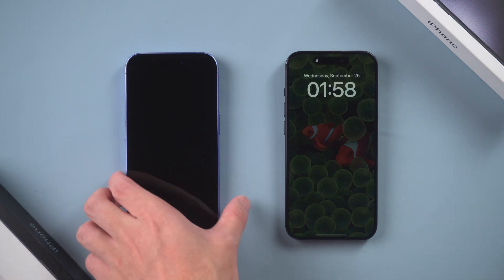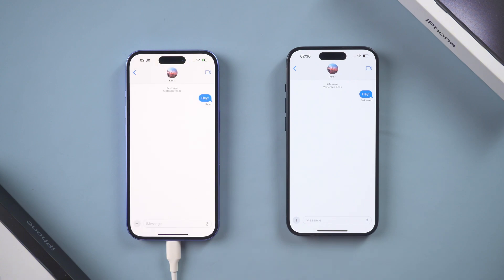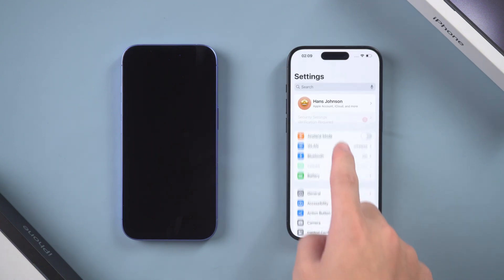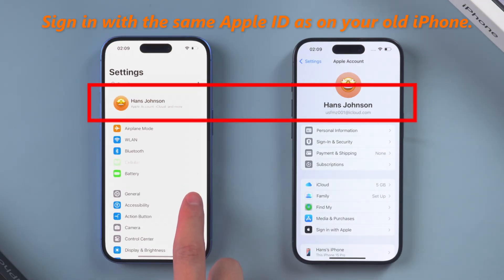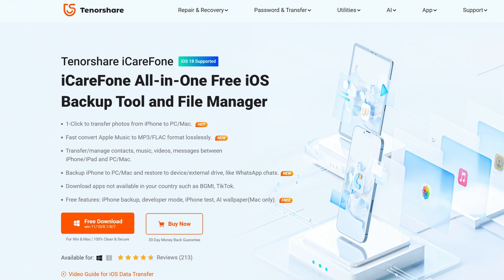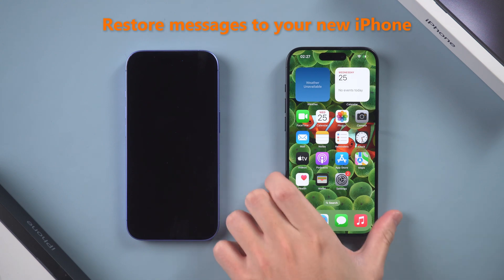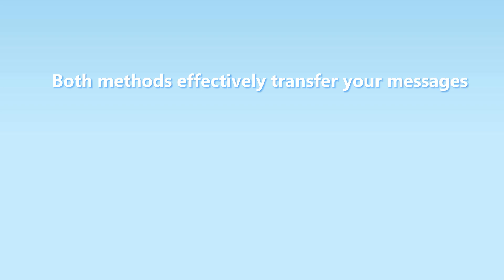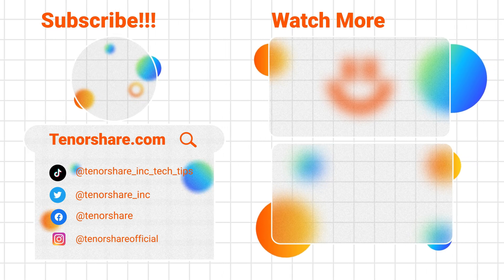How to Transfer Text Messages from iPhone to iPhone 2024 (No Reset)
When you change to a new phone, do you face the same problem as me, that is, how to transfer text messages from the old iPhone to the new iPhone?If you have this problem, you must watch this video. I will show you how to transfer all text messages from your old iPhone to your new iPhone.
⏱ *TIMESTAMP*
00:00 intro
00:25 Method 1: Transfer Text Messages Using iCloud
01:10 Method 2: Transfer Text Messages Using i Care Fone

💡 *Transfer Text Messages from iPhone to iPhone text guide*
Method 1: Transfer Text Messages Using iCloud**
  1. On your old iPhone:
   - Open Settings, tap on your Apple ID.
   - Select iCloud and make sure the "Messages" sync option is turned on.
   - Go back to the main Settings menu, tap iCloud Backup, then tap "Back Up Now."
   - Make sure you're connected to Wi-Fi and wait for the backup to complete.
  2. On your new iPhone:
   - Sign in with the same Apple ID as your old iPhone.
   - Tap on your Apple ID, select iCloud, and turn on message syncing.
   - After the restoration process is complete, all your text messages will appear on your new iPhone.
Method 2: Transfer Text Messages Using iCareFone
  1. Backup text messages from your old iPhone:
   - Download and open iCareFone on your computer, then connect your old iPhone.
   - Click "Backup & Restore," select "Messages," and click the "Backup" button.
   - Wait for the backup to finish.

  2. **Restore messages to your new iPhone:**
   - Connect your new iPhone to the computer, open iCareFone.
   - Click "Backup & Restore," select the backed-up message data, and click "Restore to Device."
   - Once the restoration is complete, all your messages will appear on your new iPhone.